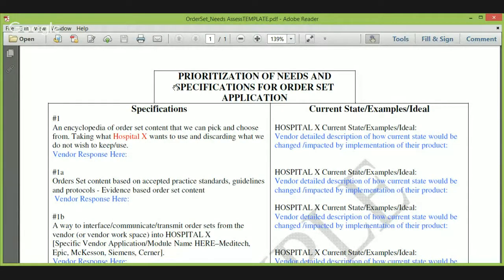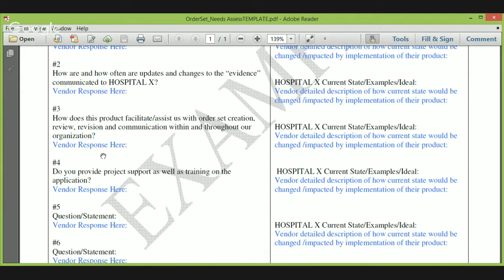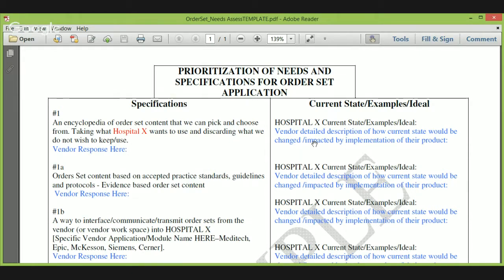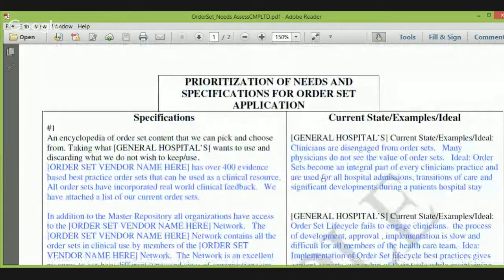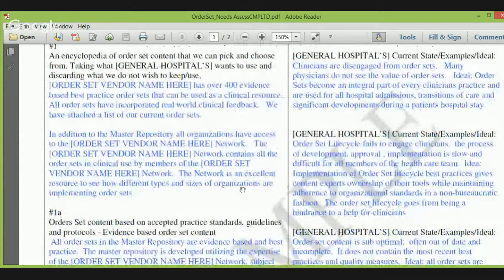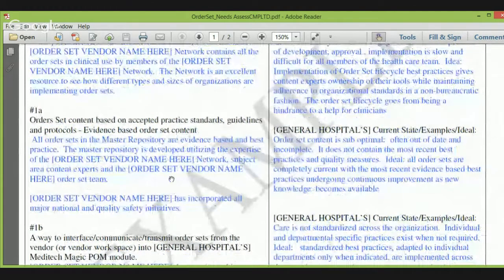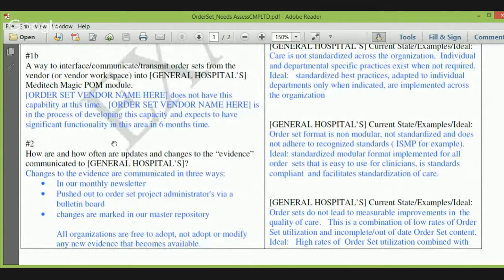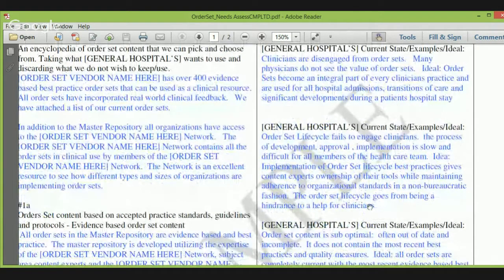HIT Life Cycle System Management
Business, User and Technical Requirements